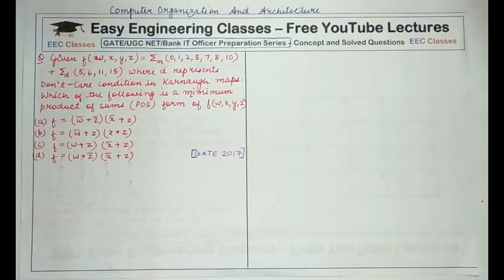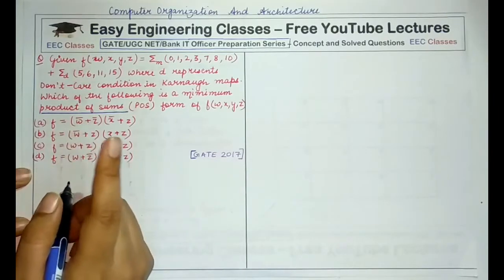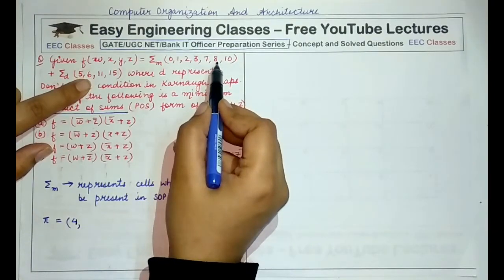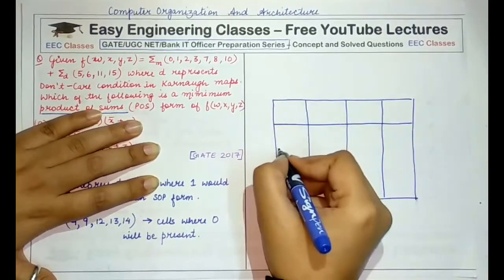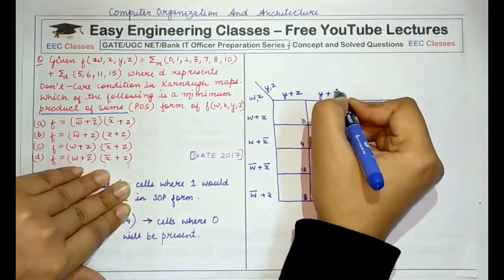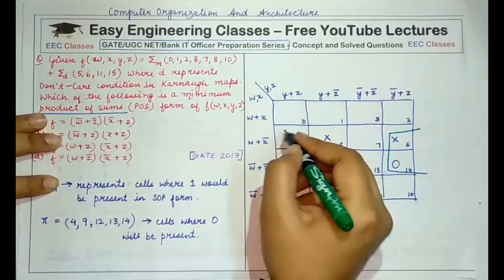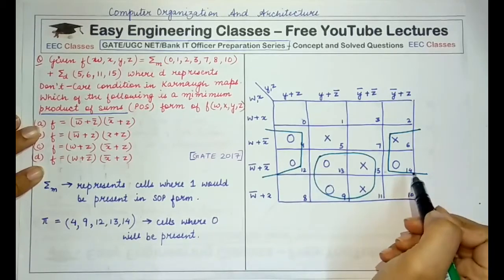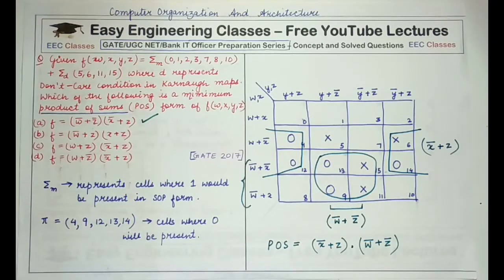Computer System Architecture GATE 2017 Solved Question Part 2 - POS using Karnaugh Map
Find the minimum product of sum form using a Karnaugh Map.

Computer System Architecture for GATE, UGC NET CSE IT and Bank IT Officer Exam

Links for GATE/UGCNET/ PGT/ TGT CS Previous Year Solved Questions